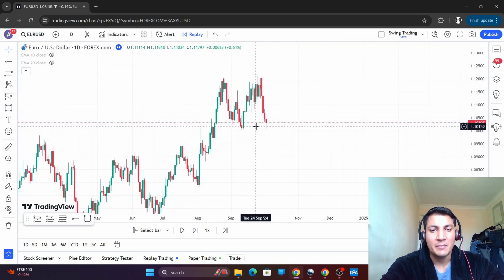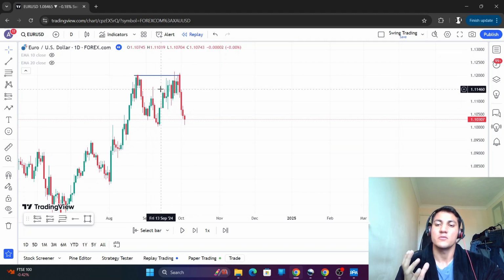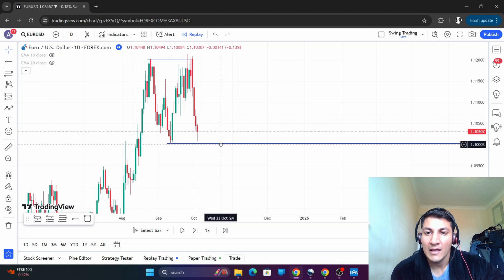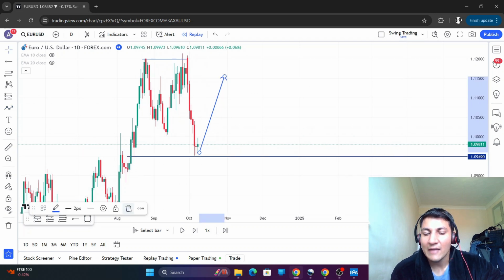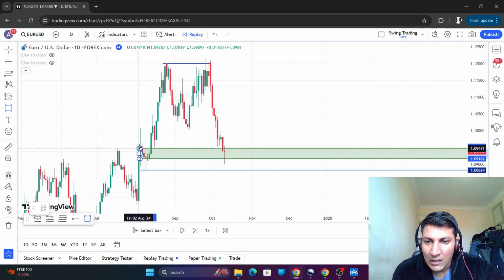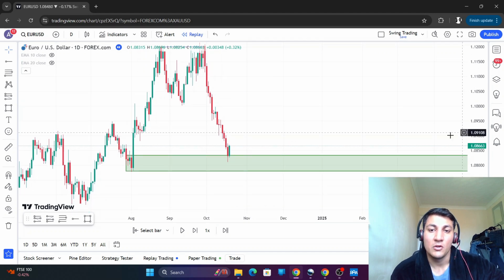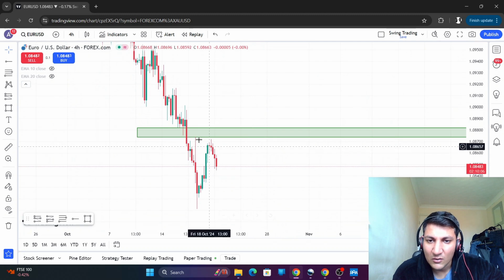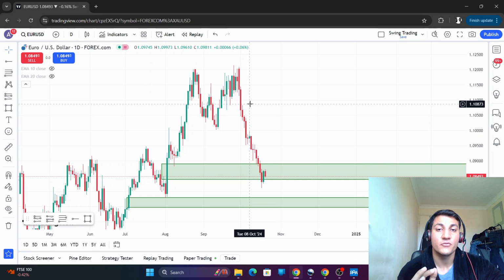Forex Daily Bias (ICT/SMC)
In this video, we dive deep into how to find the daily bias in Forex, focusing on the ICT Silver Bullet strategy and essential SMC concepts. If you're struggling with determining the daily bias for intraday trading, this tutorial is for you. We'll break down the keys to trading session highs and lows, finding the daily directional bias, and mastering the ICT Forex essentials. Get the answers to questions like, "Do you need a daily bias when trading session highs and lows?" and learn how to optimize your approach with multi-timeframe analysis.

Tune in to simplify your trading strategy with actionable insights on determining the daily bias in Forex, making your trading more efficient. If you're ready to elevate your Forex game, hit play!

💡 Do you want my own PERSONAL Trading Plan?

I upload DAILY videos designed to help you become a profitable trader faster by making trading simpler and easier, helping you earn more in less time.